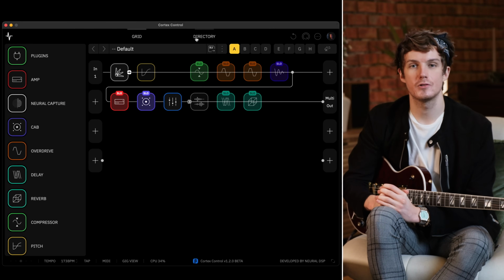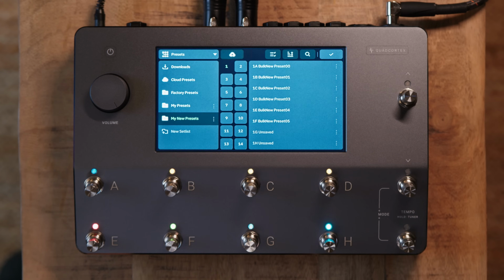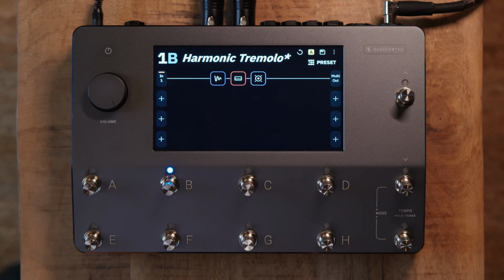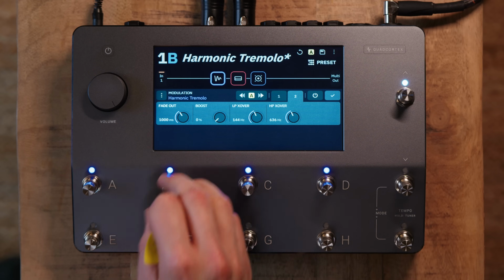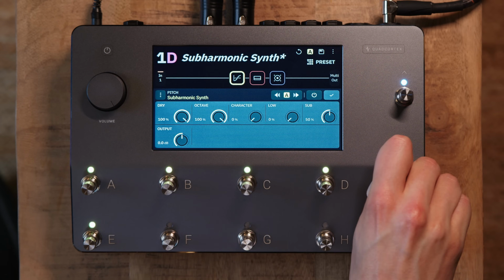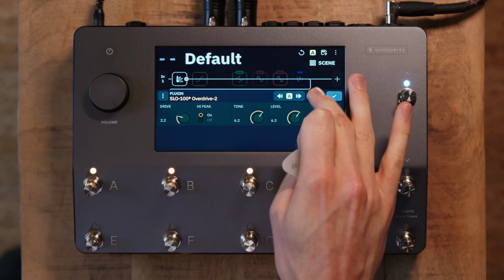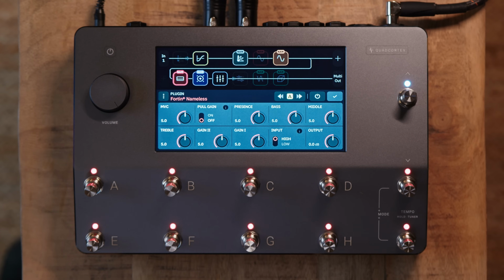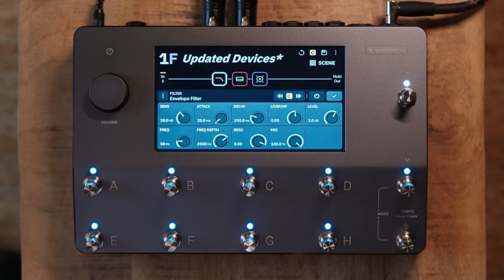CorOS 3.1.0 Deep Dive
Join John Connearn as he takes you through all of the new features in CorOS 3.1.0.

00:00 Intro
01:53 New Features
07:36 New Devices
32:29 Soldano SLO-100 X New Devices
38:48 Fortin Nameless X Suite New Devices
43:36 Presets
45:09 Updated Devices